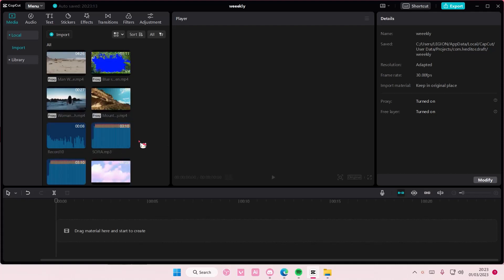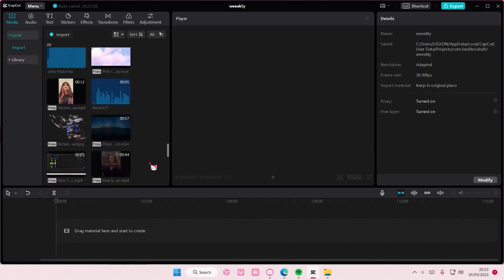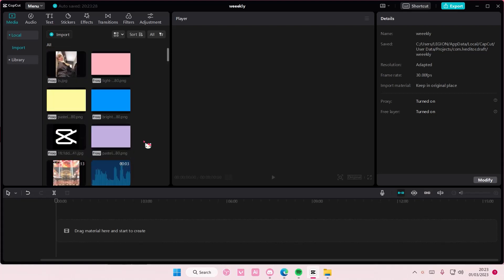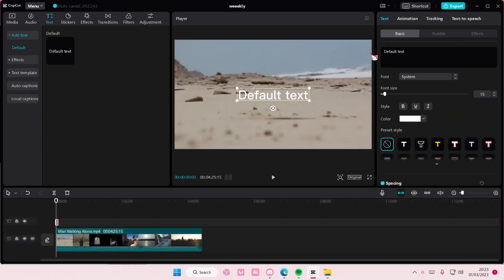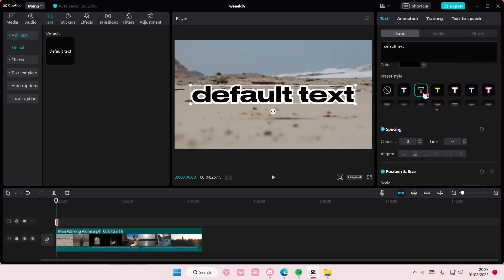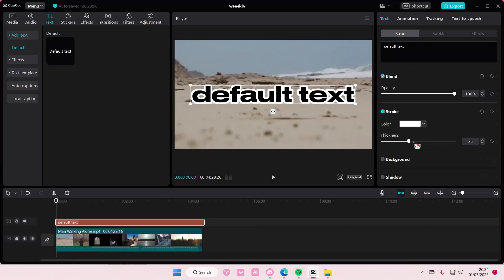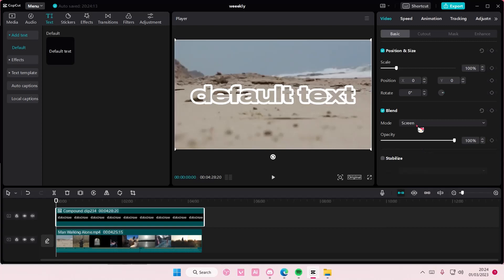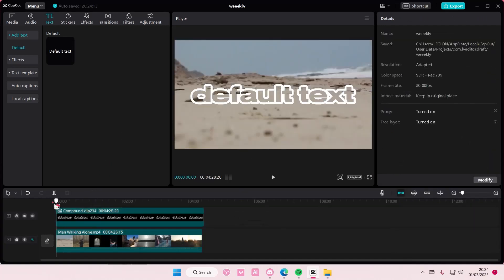Want To Create This Outline Transparent Text On CapCut PC? Here's How You Can Do That!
Create this text effect in CapCut PC by watching this tutorial.